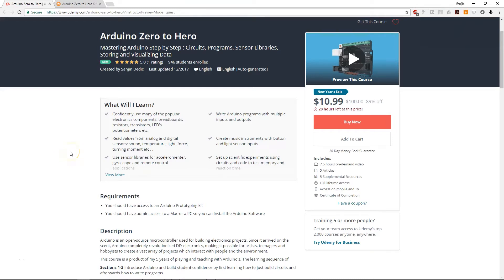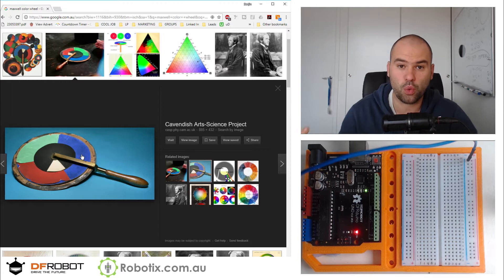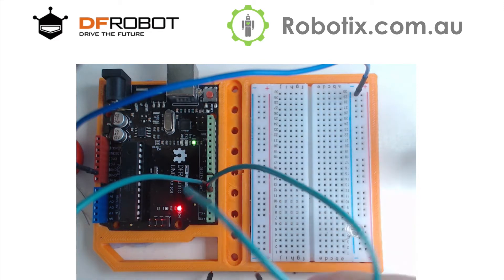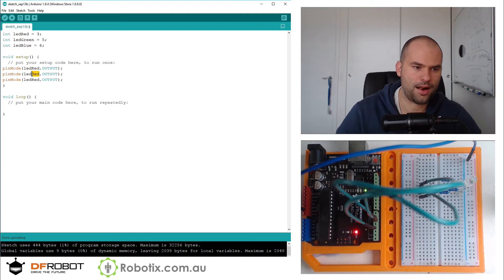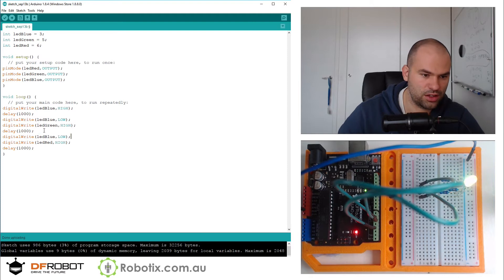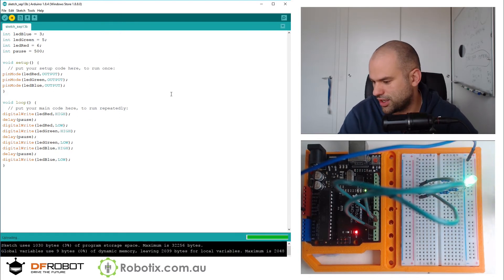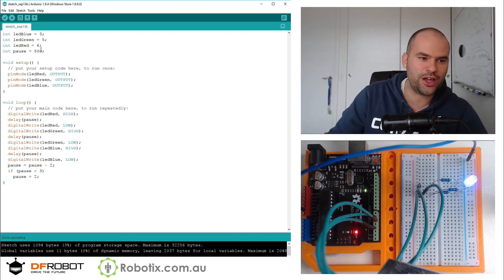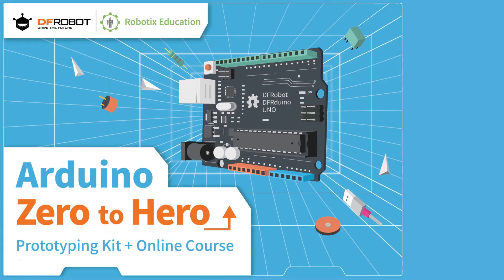RGB Maxwell Colour Wheel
in 1855 at that time a very young Scottish scientist called James Clerk Maxwell created an experiment which proved that white light can be reproduced by a quick alteration between red green and blue lights. This experiment can be reproduced with an RGB LED and this is precisely what we are going to do in this tutorial. We will also find out what type of delay between the switching is sufficient to fool our eyes that we are seeing white rather than red green and blue.

On a final note this very experiment was the first strong indication that our human eyes have 3 light colour sensors. Indeed it turned out to be true you can read more about it in this article:

STEEMIT:

WEBSITES:
Headstartacademy.com.au
Robotix.com.au